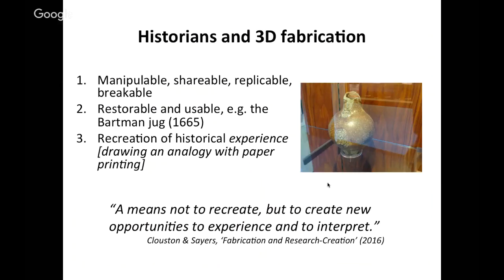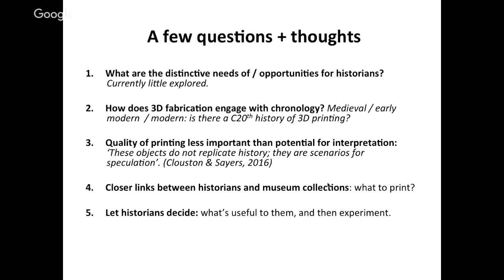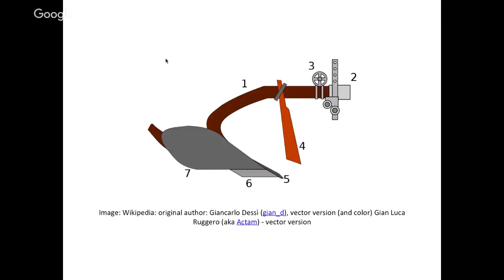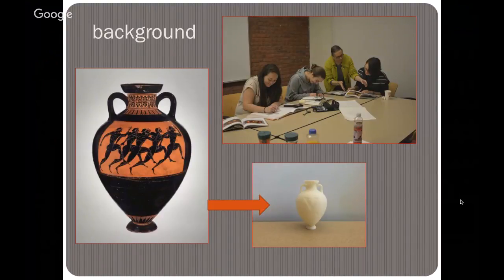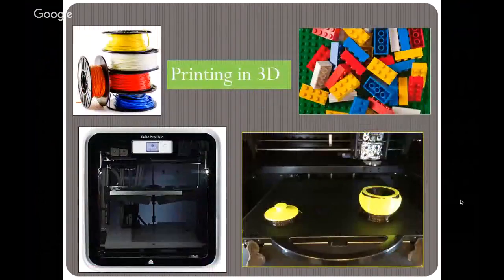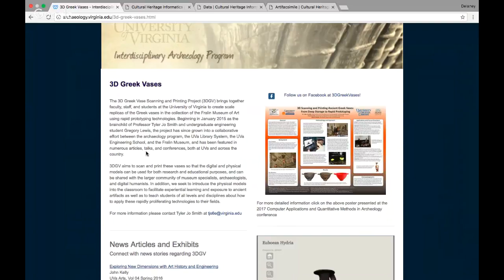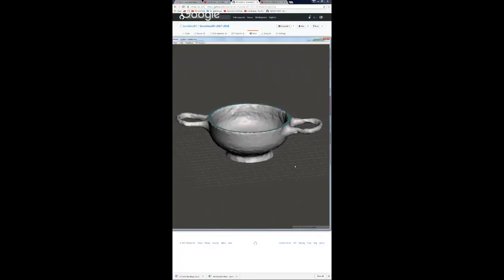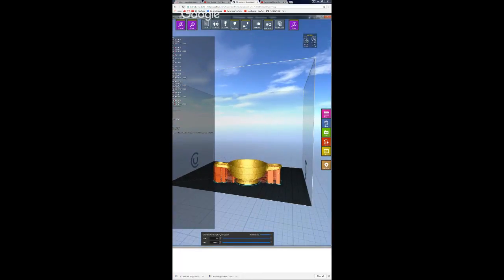Sunoikisis Digital Cultural Heritage 2017-18: week 12, 3D Printing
Overview:3D printing

Convenors: Gabriel Bodard, Philip Carter (University of London), Tyler Jo Smith (University of Virginia)